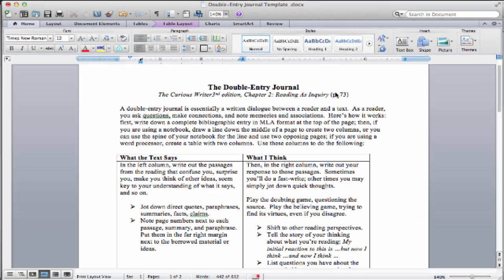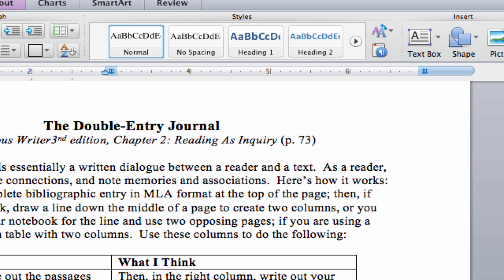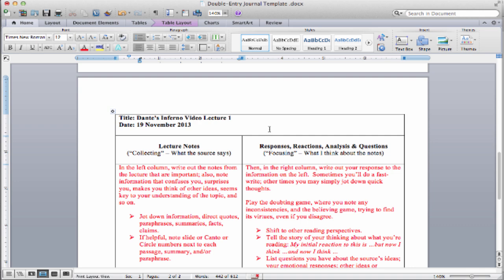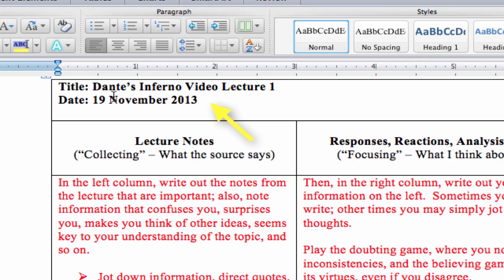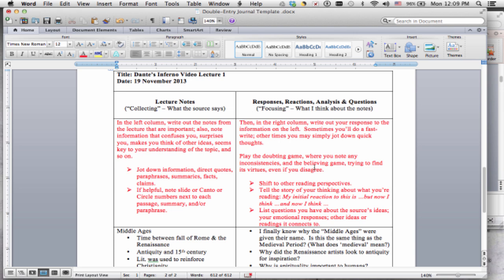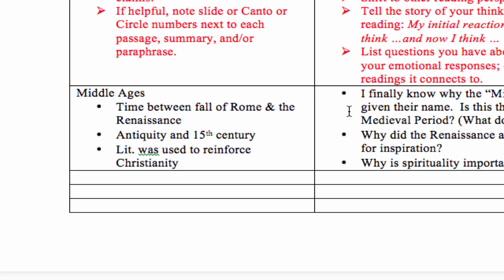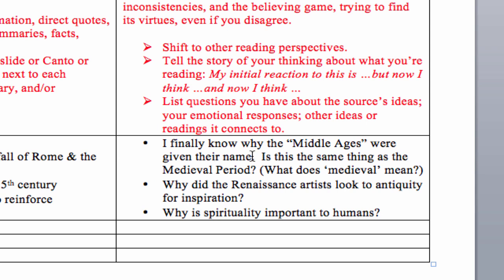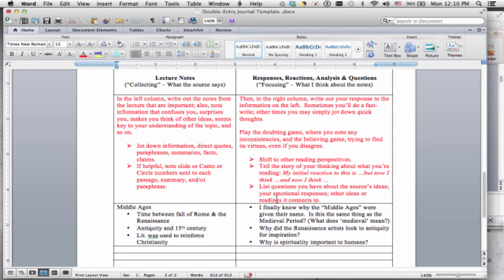Lecture 1 Note Taking and The Double Entry Journal